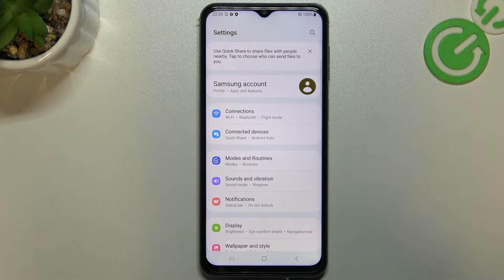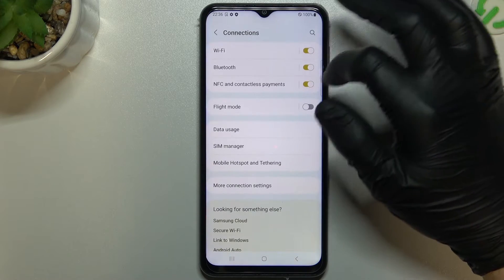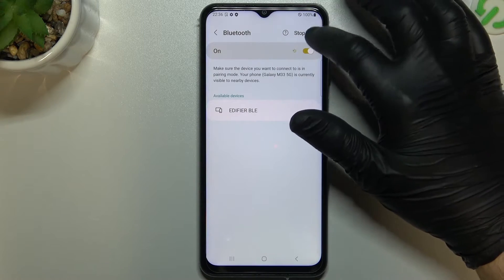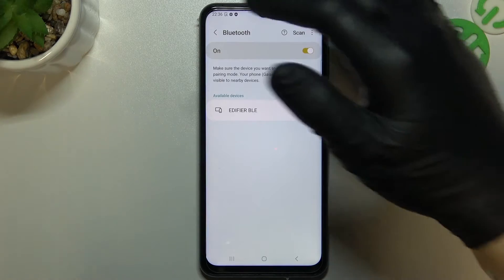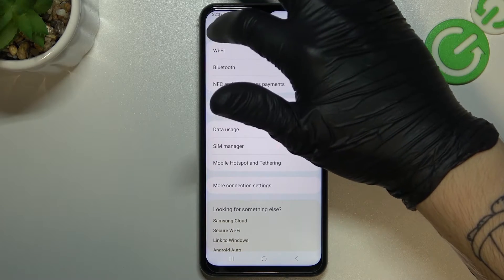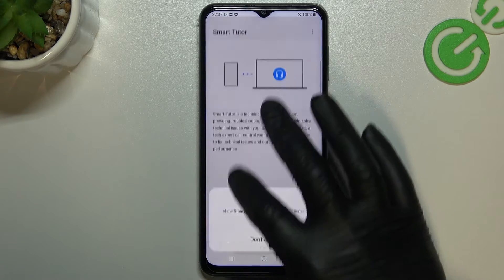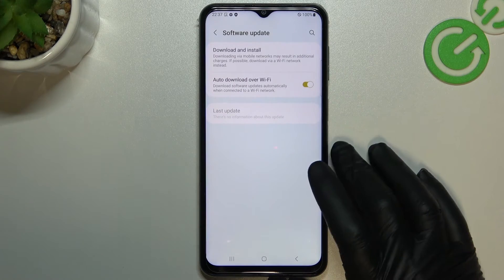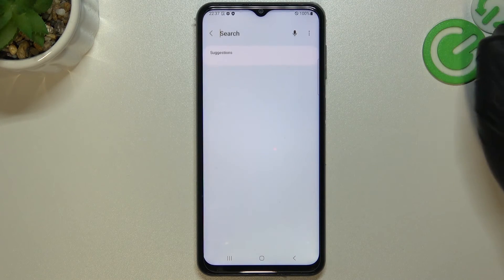How to Fix Bluetooth Problems on Samsung Galaxy M33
Find out more about Samsung Galaxy M33:
Hi. This video will show you how to fix Bluetooth problems on a Samsung Galaxy M33. In this tutorial, we will provide you with many tips on how to resolve Bluetooth connection issues. If you want to know more about your Samsung Galaxy M33, visit our YouTube channel.

How to fix the Bluetooth problem on Samsung Galaxy M33? How to fix Bluetooth on Samsung Galaxy M33? How to reset Bluetooth settings on Samsung Galaxy M33?